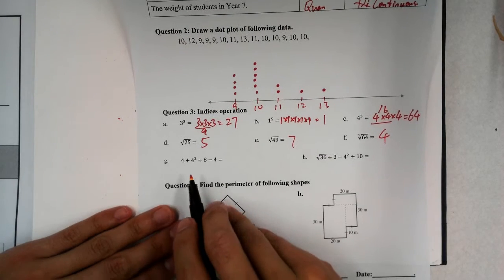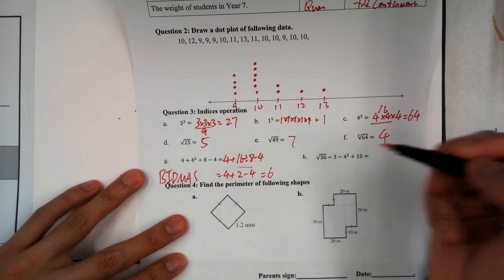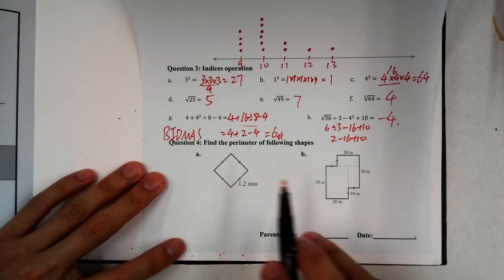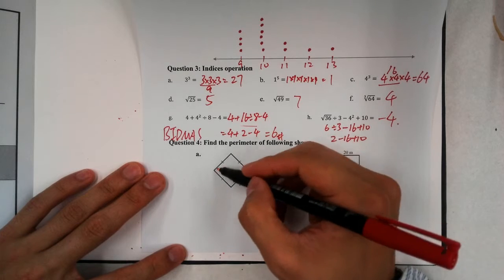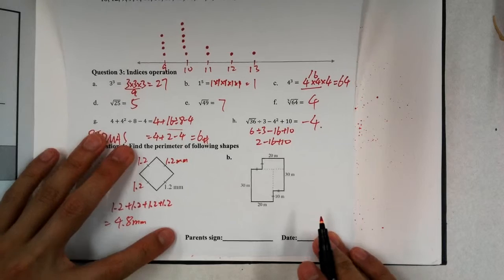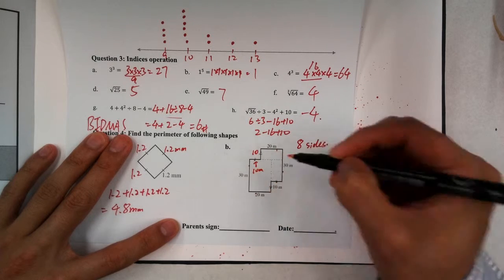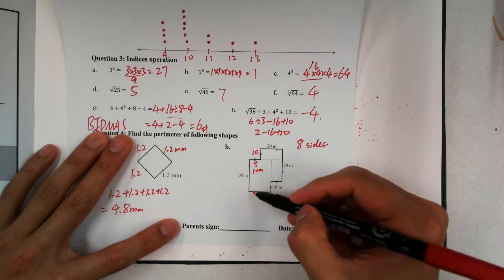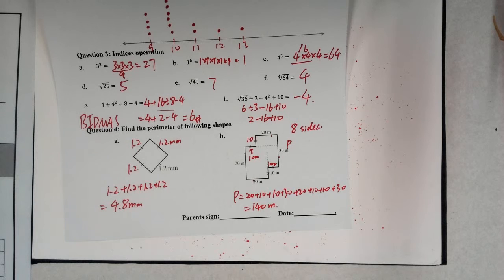Year 7 Term 2 Holiday Homework Day 3